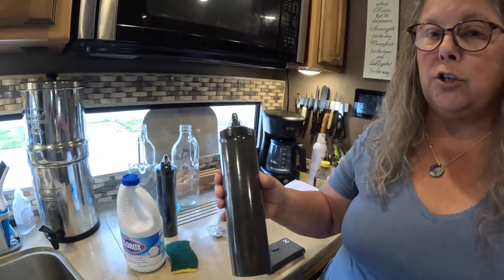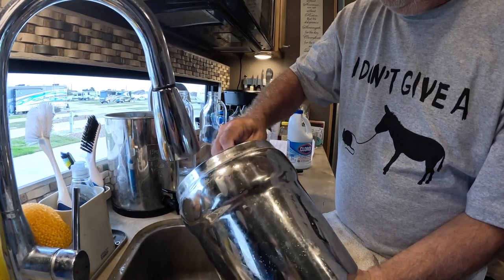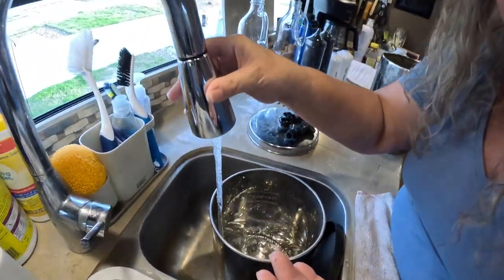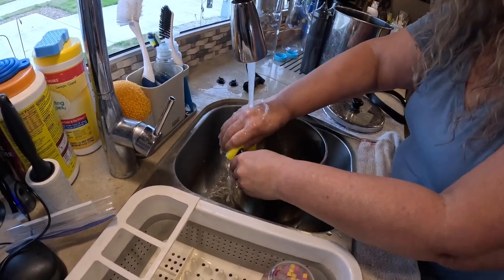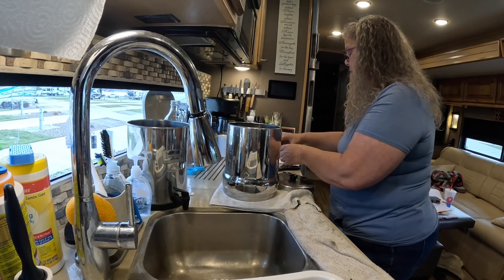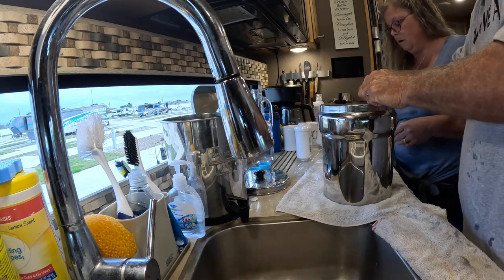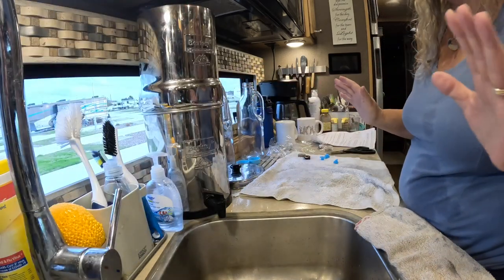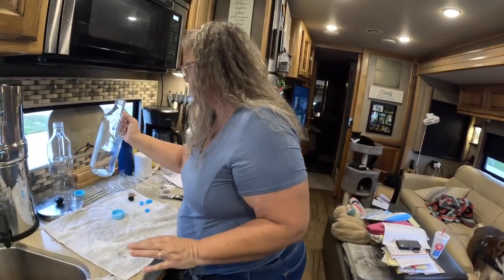RV Life: How We Ensure That We Have Clean Safe Drinking Water as We Travel Full-Time in Our RV!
As we travel the country in our 32 foot motorhome, we are never sure how clean the water is or what contaminates might be in the water. This video will show you the steps we take to ensure that we have fresh clean water for us and our animals.

Berkey Travel Water Filter
Berkey Replacement Filters
Glass Water Bottles